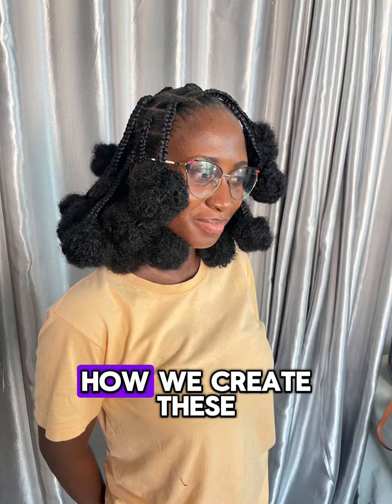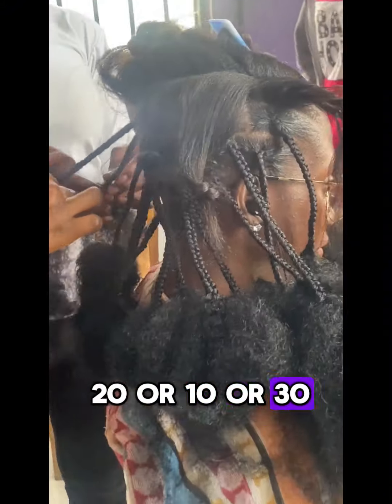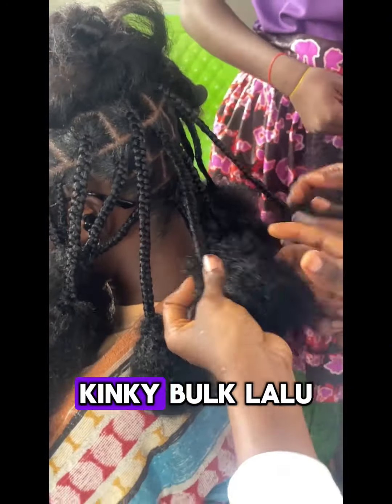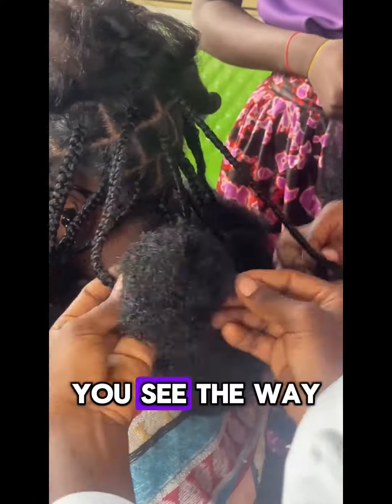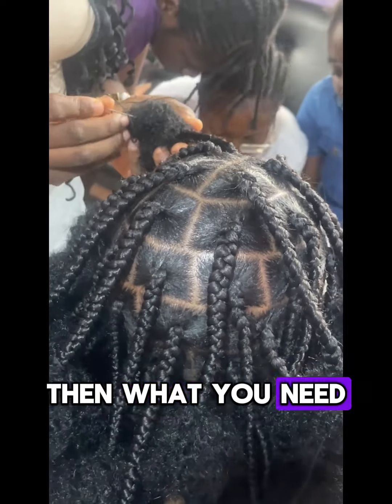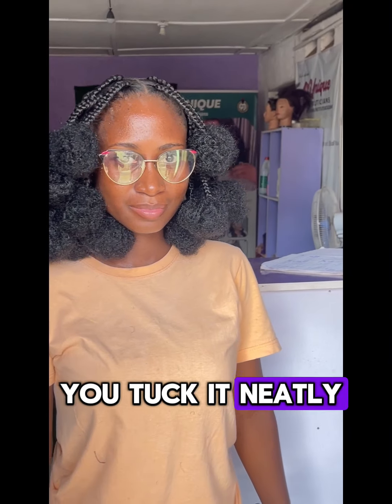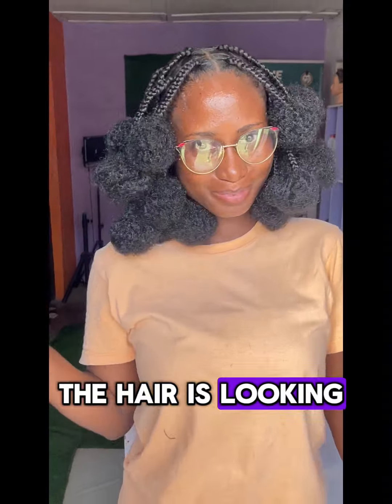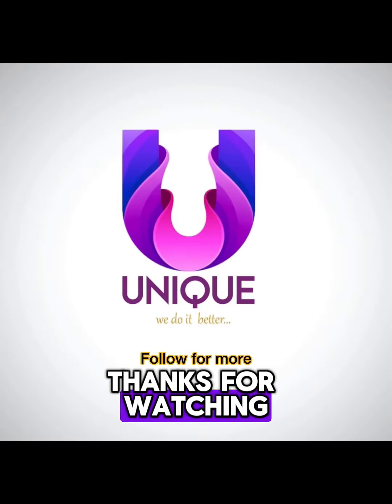How to make and style ball braids